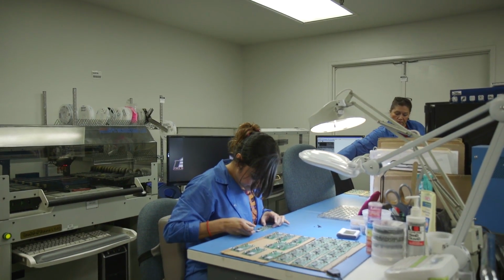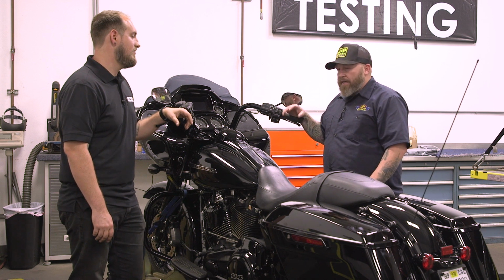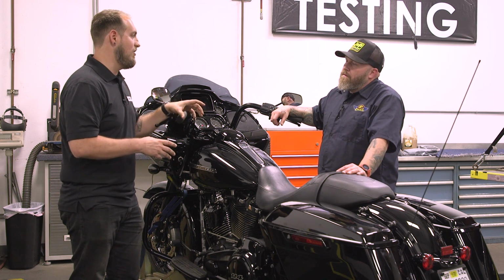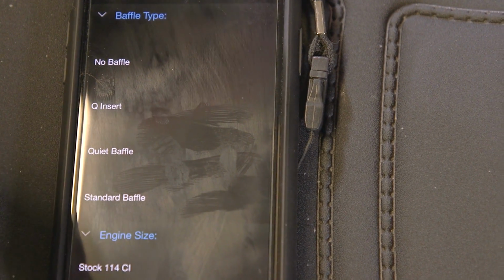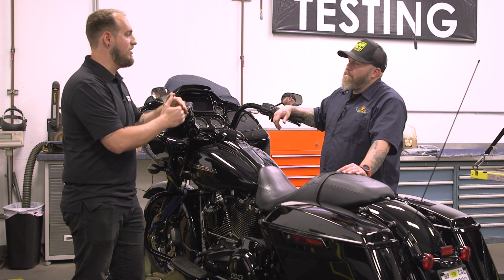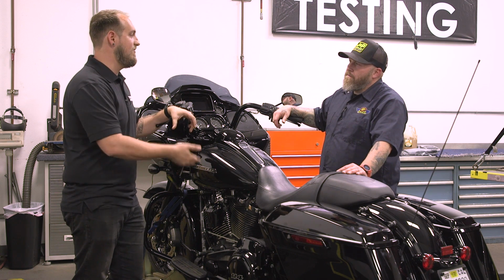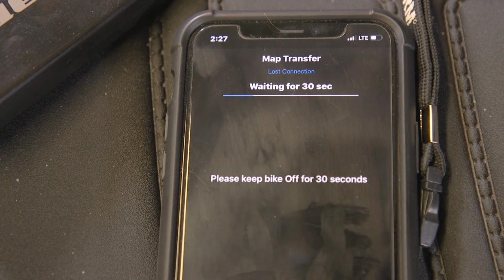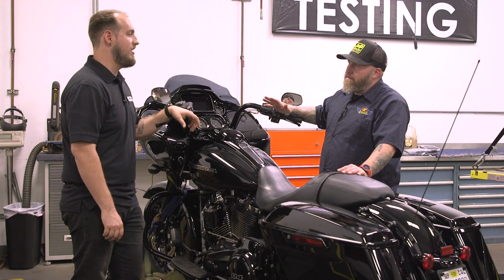On Location With Vance and Hines : Why You Need a FP3 and How It Works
We spent time on location at Vance and Hines in California to get the low down on what goes into a FP3. And why you need one on your motorcycle.

Vance & Hines brings you an innovative aftermarket fuel system that allows you to leverage the power of your smartphone for easy and fast fuel system management to get the best performance out of your motorcycle in the Fuelpak FP3. Fuelpak FP3 uses flash technology to recalibrate engine parameters and mapping for exhaust systems. With simple plug-and-play installation using the HDLAN system and Bluetooth wireless technology, you can use your Android or iPhone to access factory sensors and see live sensor data like speed, RPM, Cylinder head temperature, voltage, gear selection, and more for customized performance. Download an assortment of performance upgrades from Vance & Hines virtual library of engine calibrations or autotune according to your own metrics, like fuel type and other precision settings. The fuel injector is equipped with an ECU (electronic control unit) programmed to deliver fuel to the motor based on an air/fuel ratio for a stock air filter and stock exhaust system.
NOTE:the Vance & Hines Fuelpak FP3 ties into your bike's VIN number and cannot be used for multiple bikes.

• Increases power Improves throttle response

• Plugs into your existing harness

• Bluetooth connectivity

• Customization library

• See live sensor data

• Autotune for precision settings

• Works with iPhone and Android